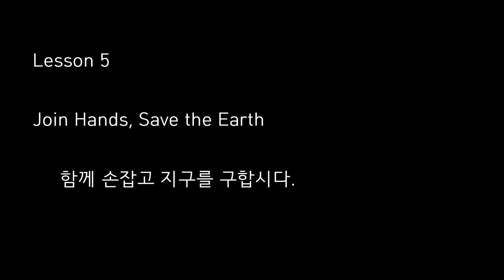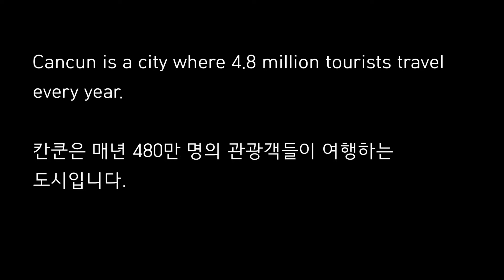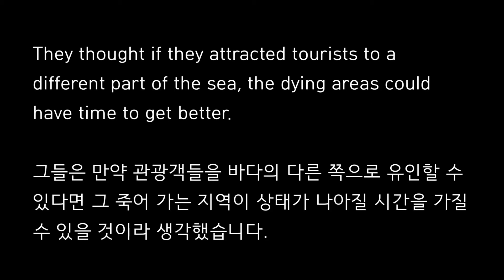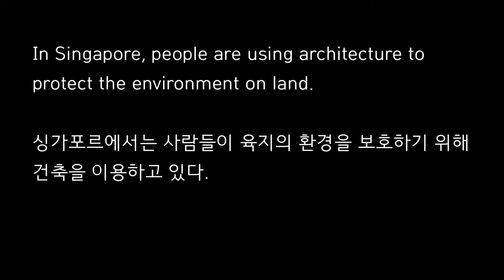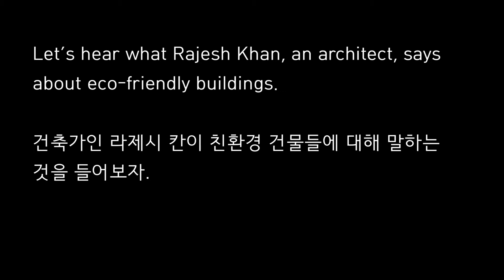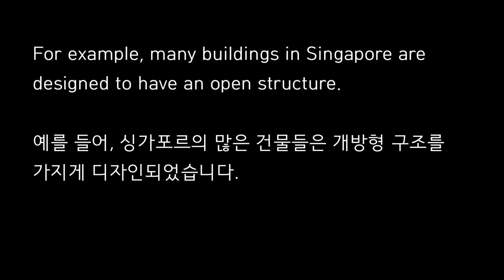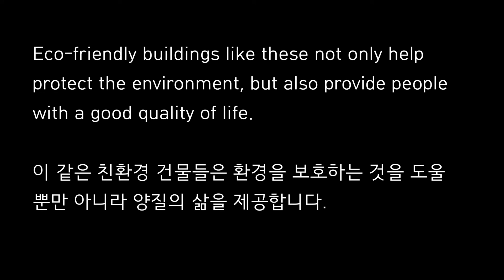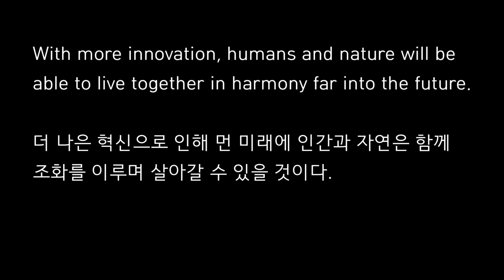중3영어 본문 듣고따라하기 5과 "Join Hands, Save the Earth" (능률 김성곤 )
중3영어 본문 듣고따라하기 5과
"Join Hands, Save the Earth" (능률 김성곤 )